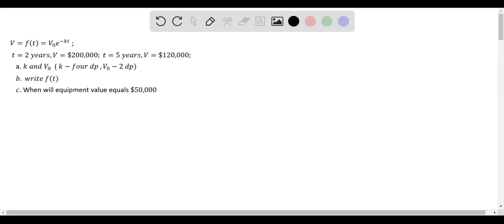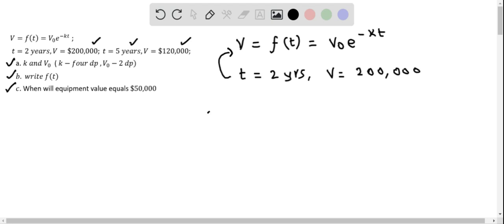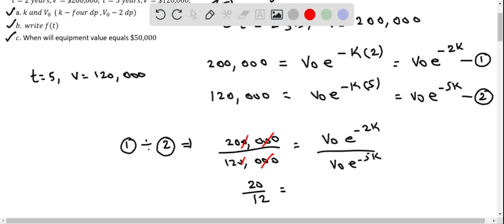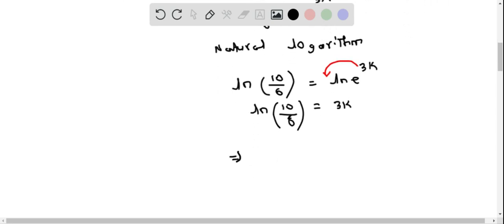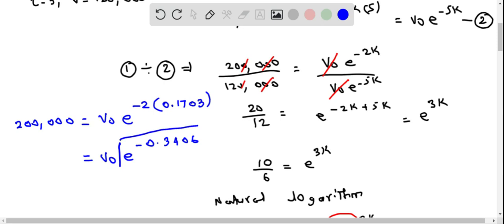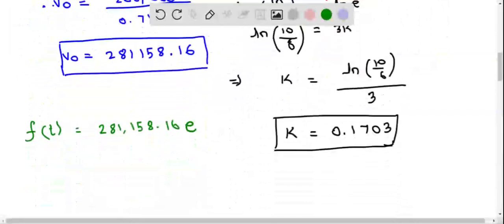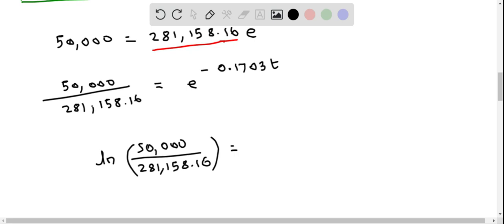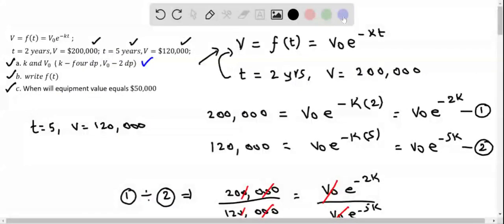Algebra Value of Equipment Exponential function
Value of Equipment  Exponential function